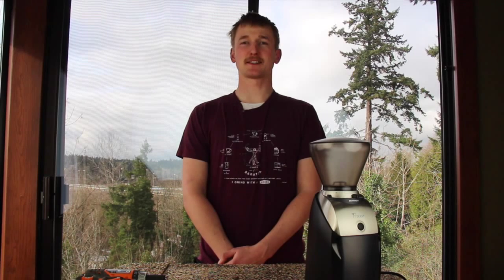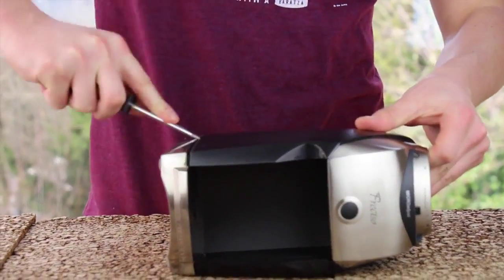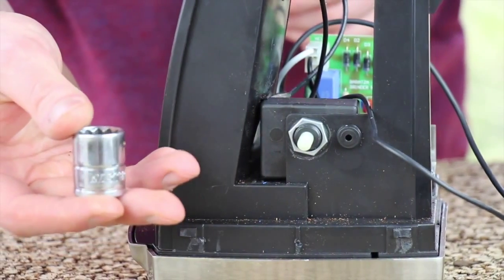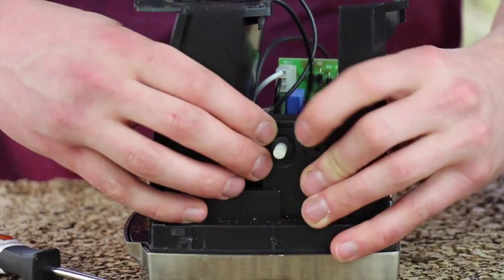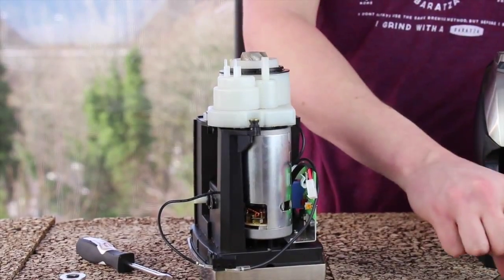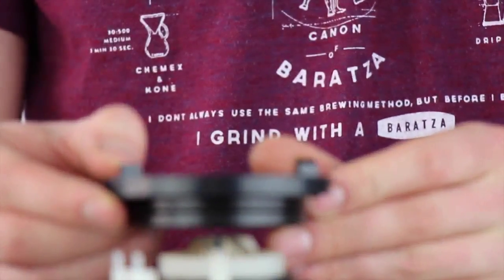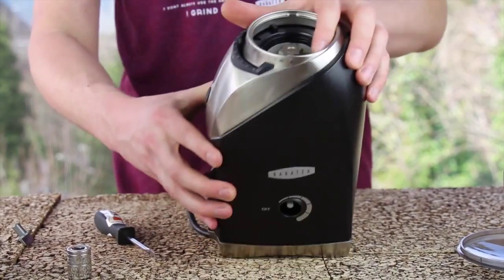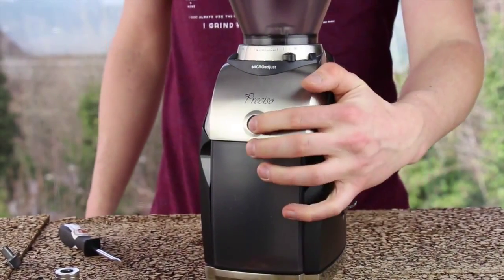How to: Timer Switch Replacement Virtuoso, Preciso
0:00 Intro
0:33 Parts Needed
0:40 Troubleshooting
1:03 Removing Accessories
2:00 Removing Case
2:20 Removing Preciso Adjustment Ring
2:45 Removing Motor and Gearbox Assembly
3:35 Loosening Nut on Switch
4:06 Prying the Switch
4:38 Unplugging Switch
4:51 Plugging in Switch
5:30 Push and Secure Nut to Switch
6:02 Installing Motor and Gearbox Assembly
8:32 Installing Adjustment Ring
10:02 Placing Case on the Grinder
11:10 Installing Accessories